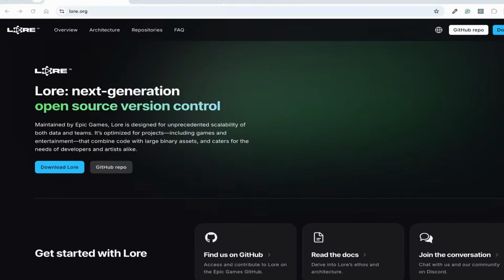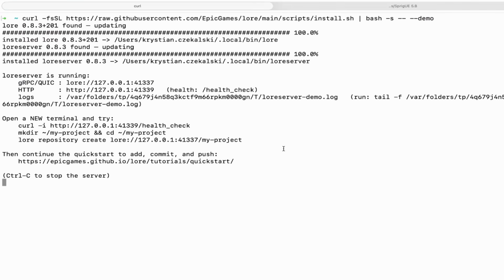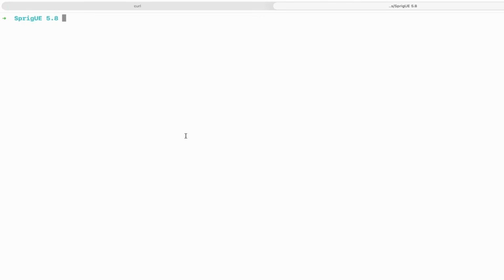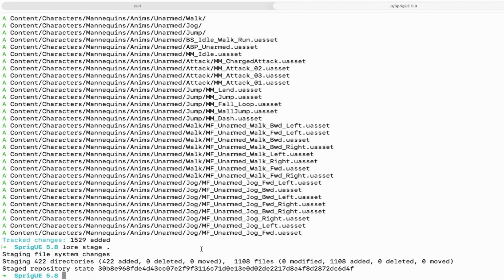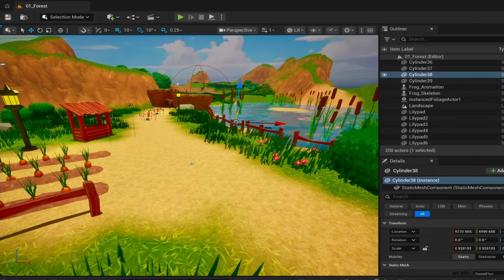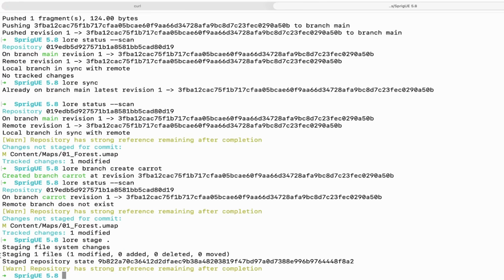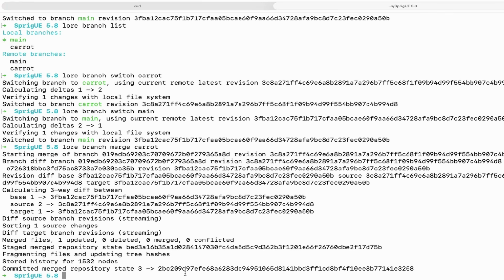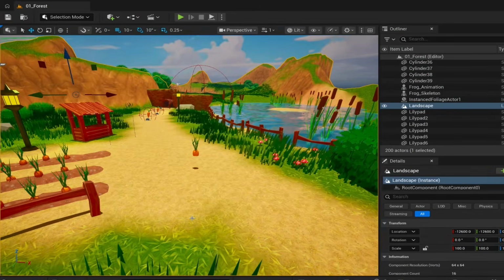Lore Version Control with Unreal Engine 5.8 — Full Setup Guide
In this tutorial, I walk you through setting up Lore — Epic Games' new open-source version control system — with an Unreal Engine 5.8 project from scratch.
Lore is built specifically for projects that mix code with large binary assets, making it a natural fit for game development. No LFS hacks, no Git workarounds — just native binary handling out of the box.
What's covered:

What Lore is and how it differs from Git
Installing the Lore CLI and starting a local server
Setting up a UE5.8 project repository
Configuring .loreignore for Unreal projects
The daily workflow: stage, commit, push, sync
Branching for experimentation and merging back to main
Common gotchas when switching branches with the editor open

Lore is currently pre-1.0 and under active development — always check the official docs for the latest changes.